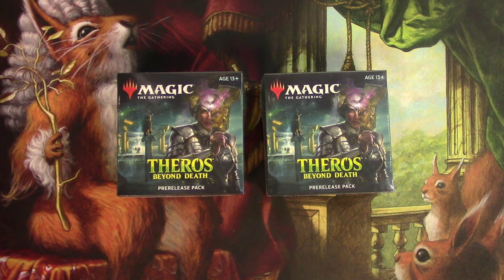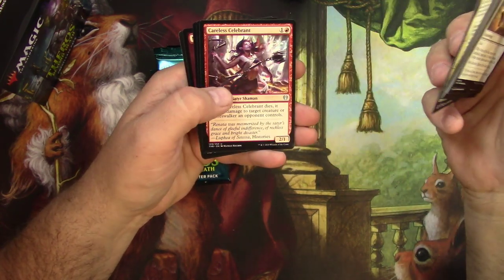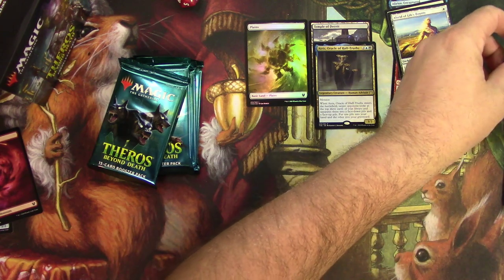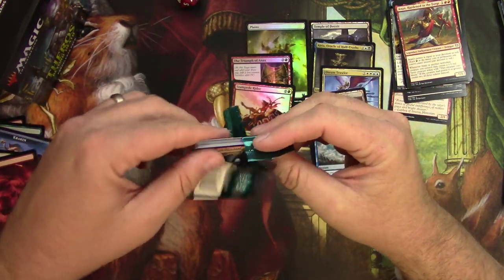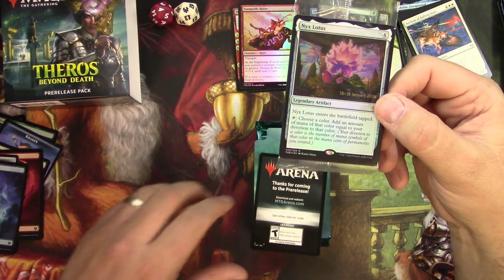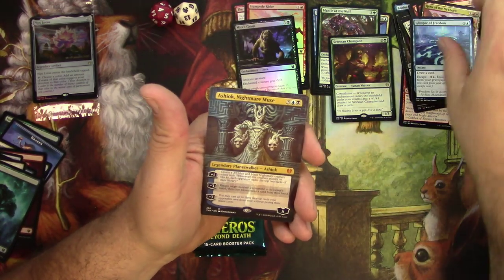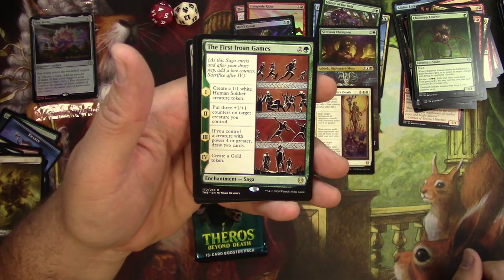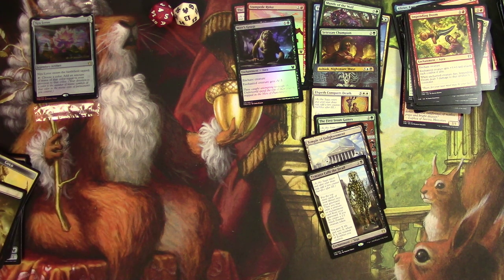2 Theros Beyond MTG Prerelease kits, What Kind of Deck Should We Build?